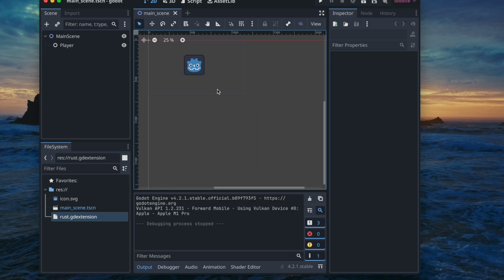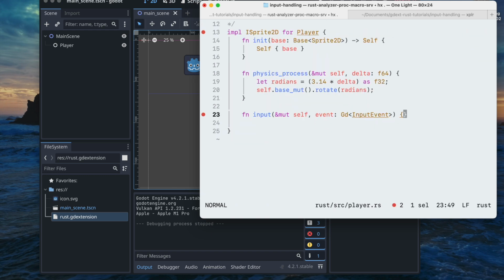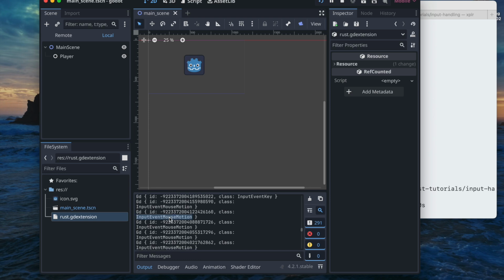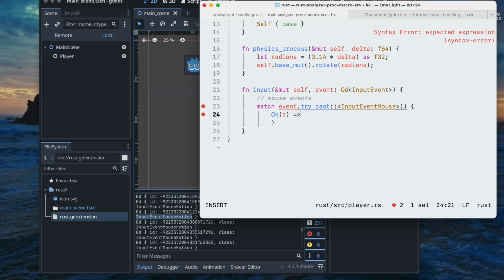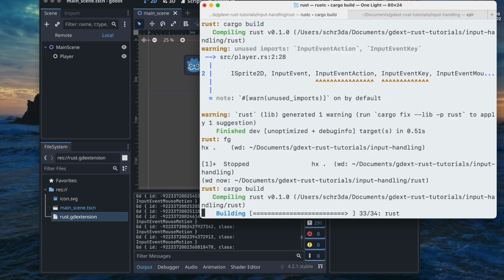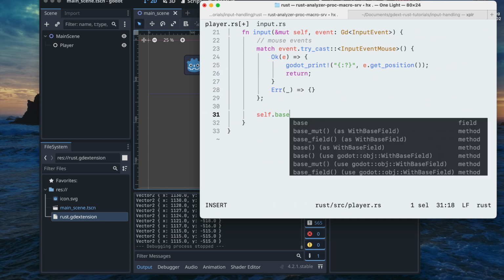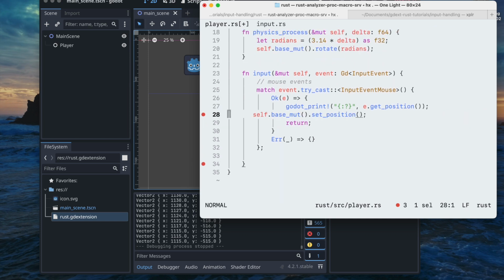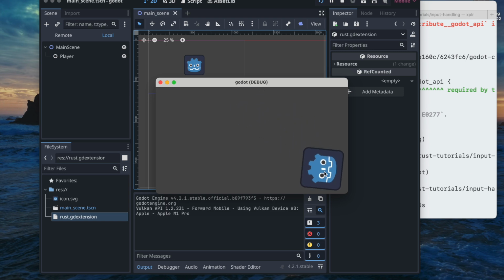Godot 4 & Rust - Mouse Position Handling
This video tutorial extends our hello sprite implementation and highlights the steps about how to update it based on the mouse cursor position.

At the end of the video the sprite should update its position based on the mouse cursor position.